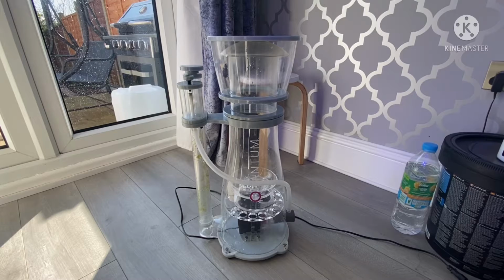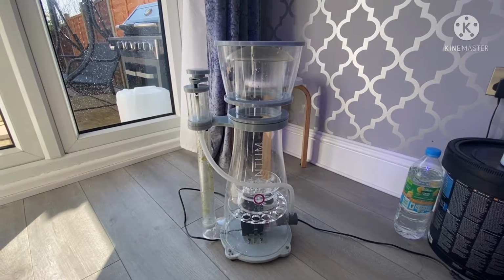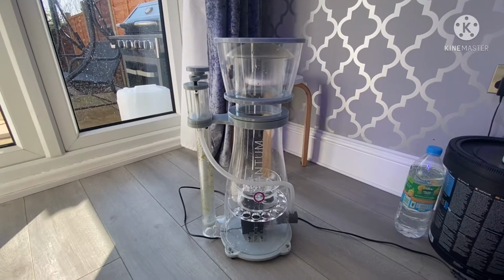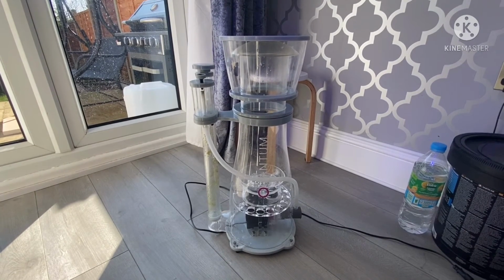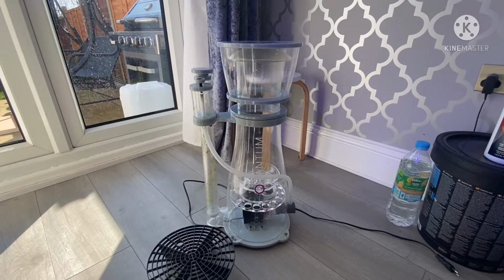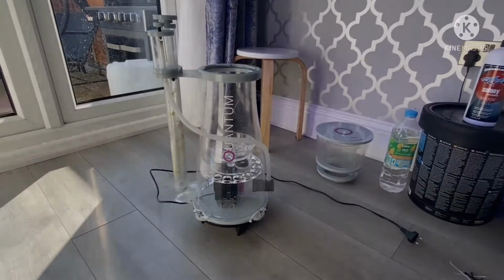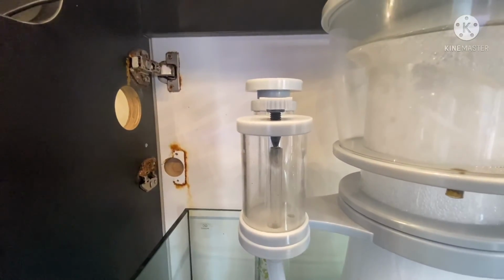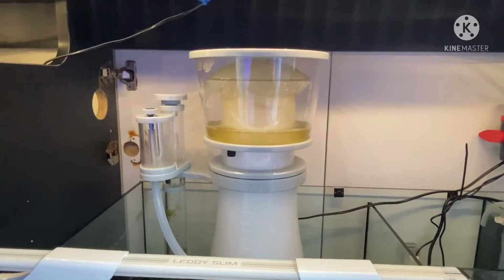Waterbox peninsula 7225 860L reef aquarium build. Ep12 nyos quantum 220 skimmer